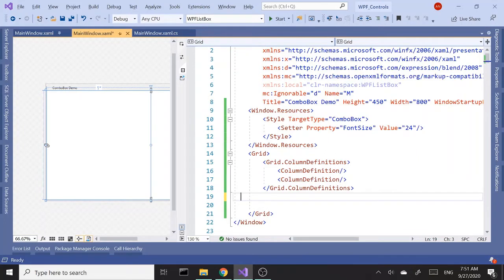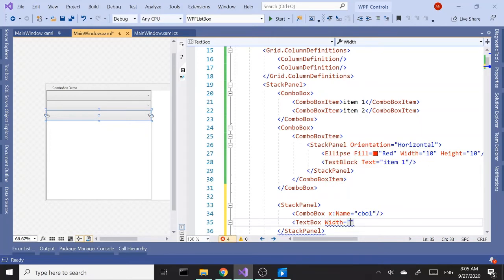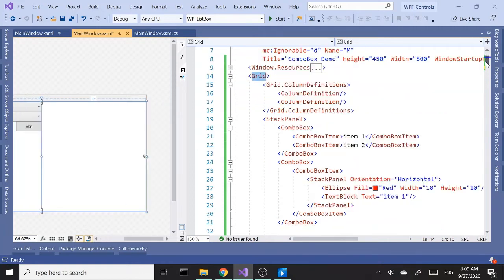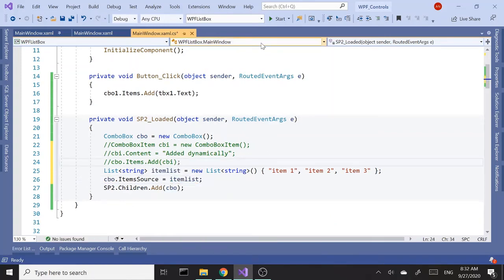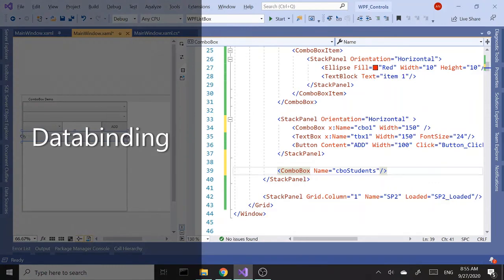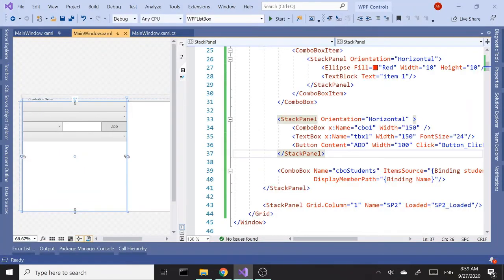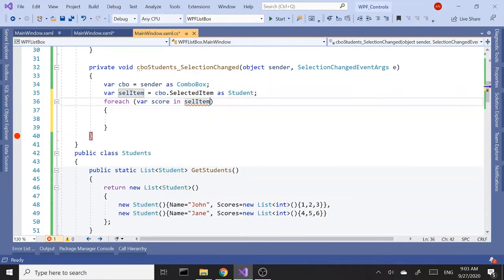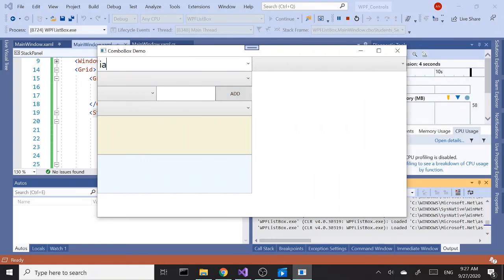WPF Controls | 26 - ComboBox | HD | VS2019 | ComboBox in WPF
Welcome to WPF Tutorials | Combo Box in WPF

In this part of WPF tutorials, we're going to deep dive in combo box control. We're going cover from the simple combo box example and  progress to more complex structure. We will also look at how to add a combo box and  combo box items dynamically along with databinding to a property, element and collection. We'll look at Selection_Changed event and how to manipulate the result based on selection. I'm using VS2019 but feel free to use the version of your choice (ie 2017). This demo will be part XAML and part C# code behind.

ComboBox in WPF
How to create a combobox in WPF
How to use ComboBox
How to bind to ComboBox
Databinding to ComboBox
Selection Changed event

Any qestions ? Drop in comments section please.
SUB & LIKEs are highly appreciated if you've learned something new..